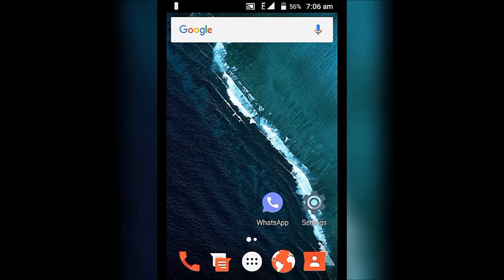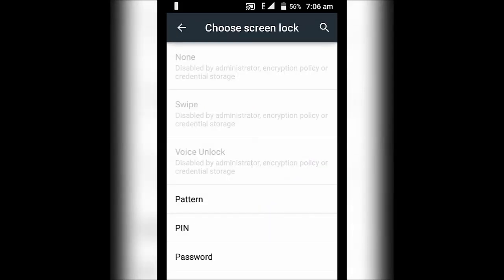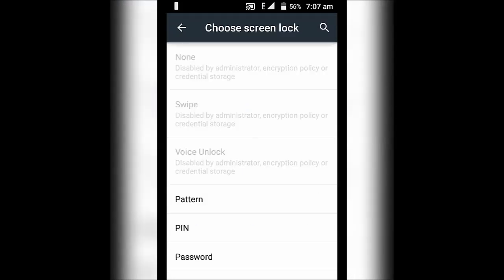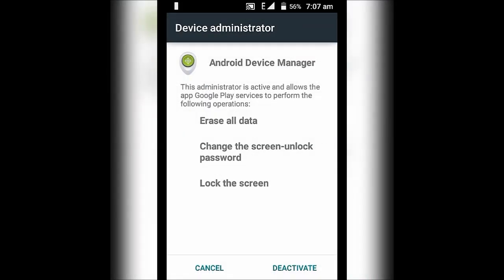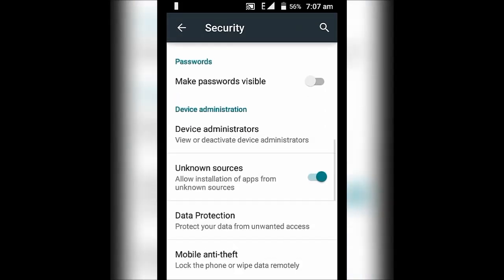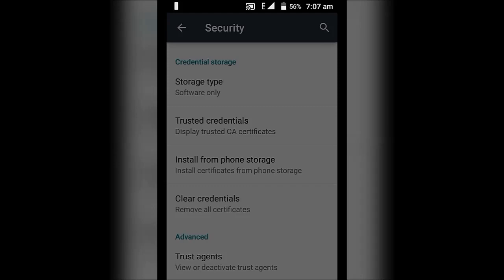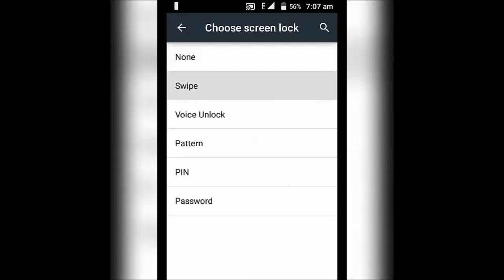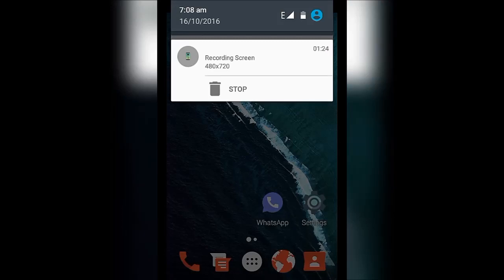[Solved] Disabled by administrator, encryption policy or credential storage in screen lock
This is an easy fix for the screen lock options which got disabled.